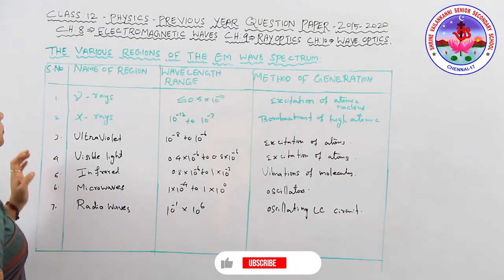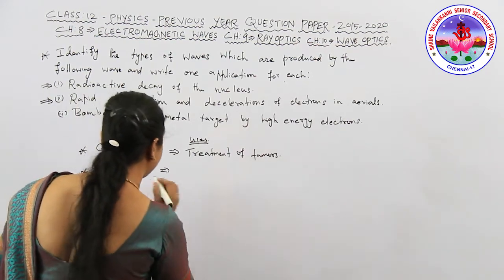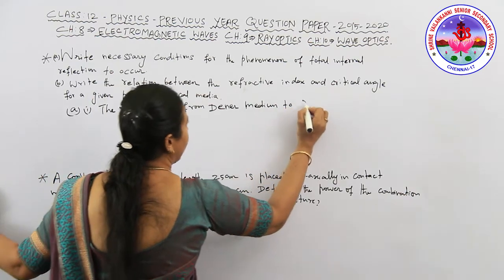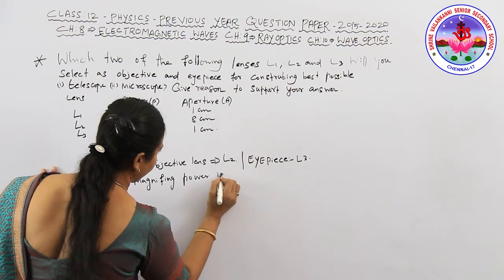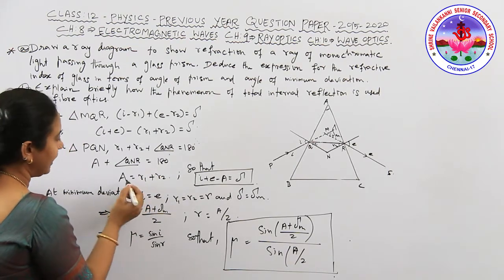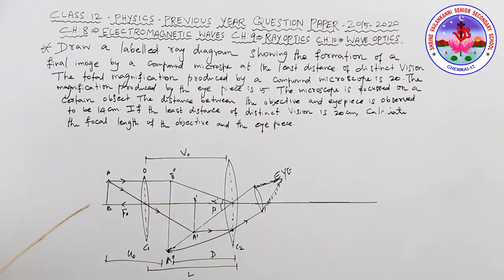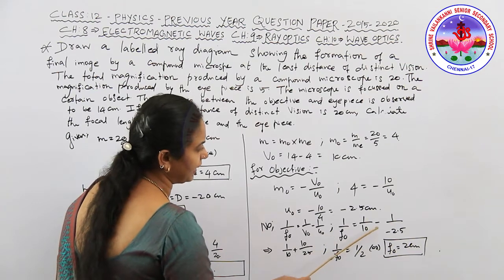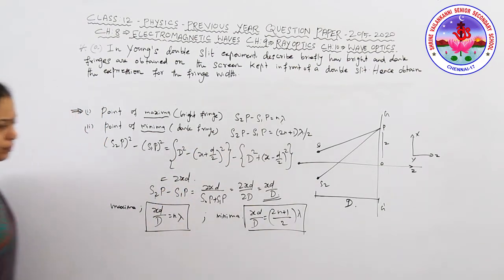6.0 XII Physics Previous year QP 2015 2020 - Electro Magnetic Waves - Ray Optics - Wave Optics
6.0 XII Physics   Previous year QP 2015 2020 - Electro Magnetic Induction - Alternating Current
Duration: 36m28s

Description:
Class 12 Physics
Ch 8 : Electro Magnetic Waves
Ch 9 : Ray Optics
Ch 10 : Wave Optics